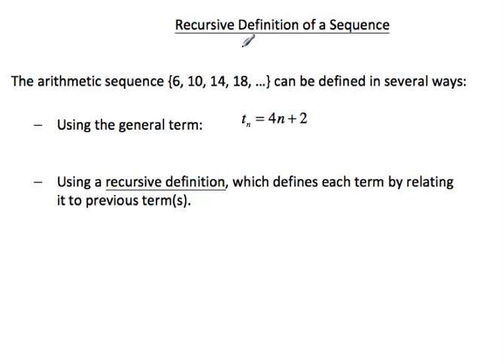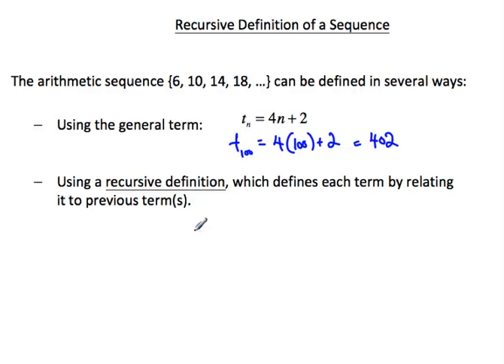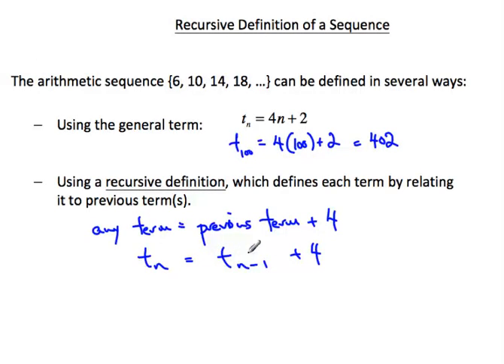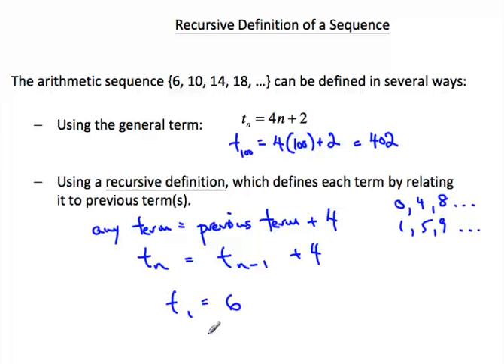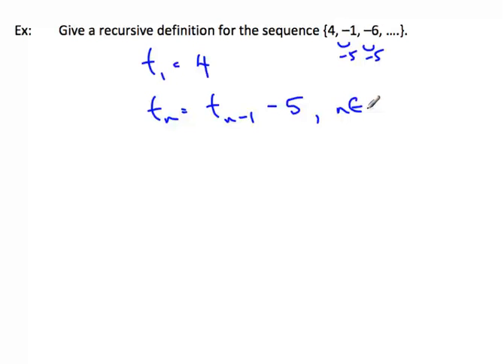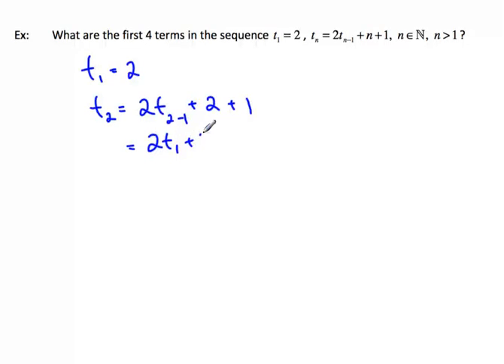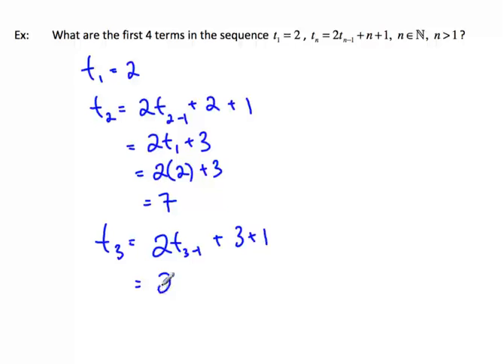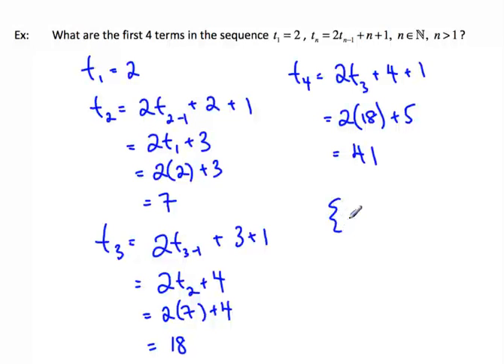71b Recursive Definition of a Sequence